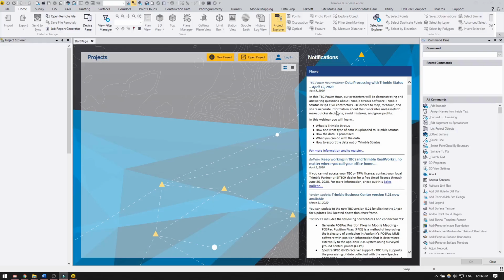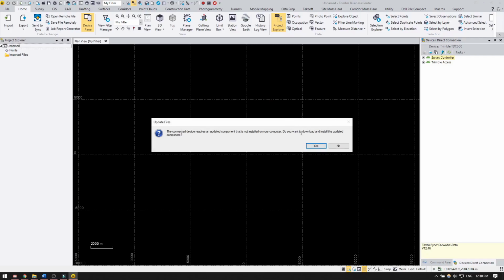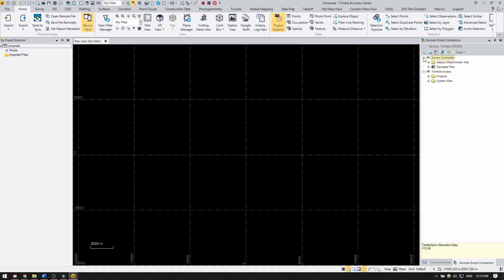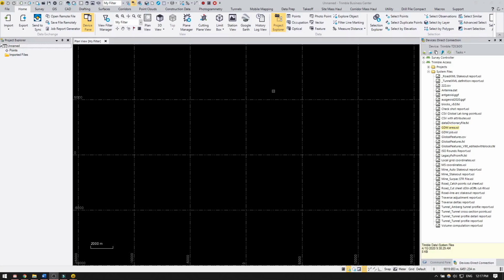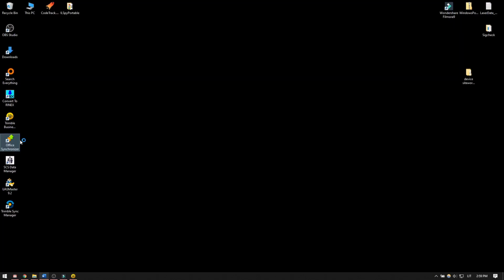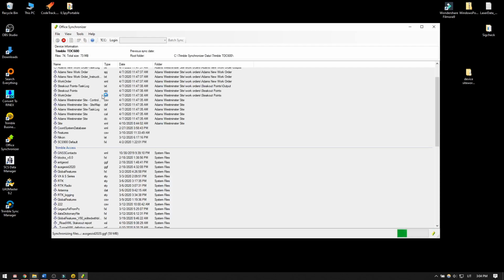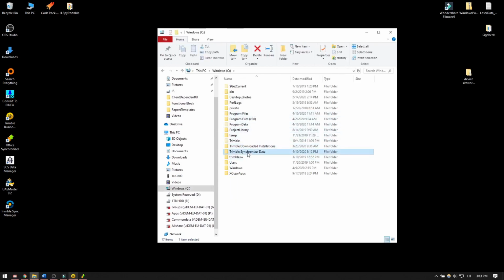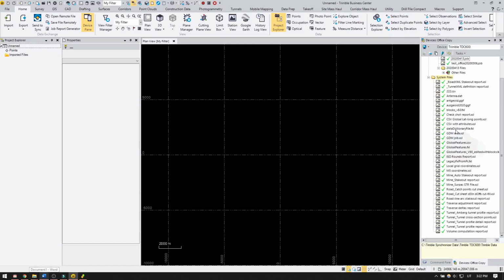What's new in TBC 5.30 - Android Connection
This video demonstrates new functionality in Trimble Business Center where you can now connect and seamlessly use data from android data collectors. The Device Pane now gives access to data collected using supported android applications: Tribmble Access, and Trimble Siteworks.
Available as shown in TBC ver. 5.30 and later. Need demo datasets?